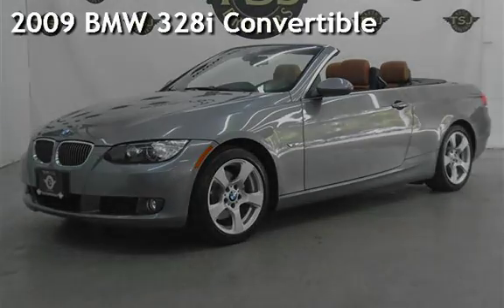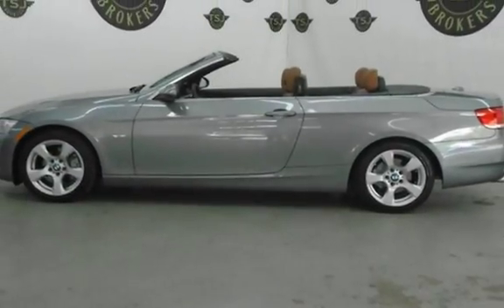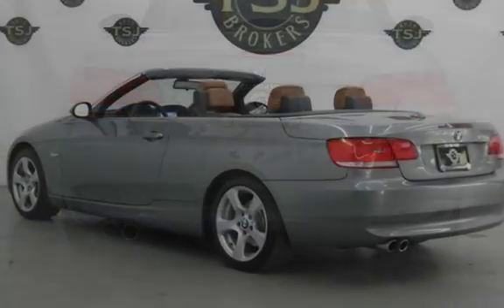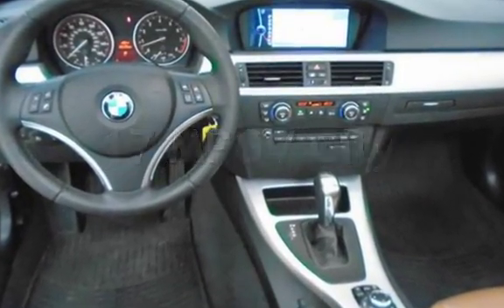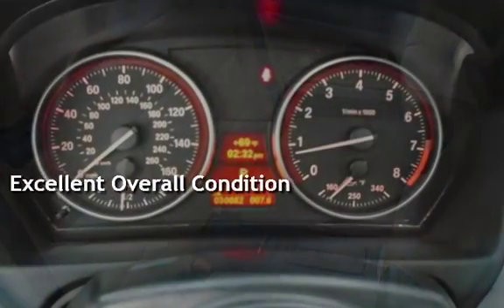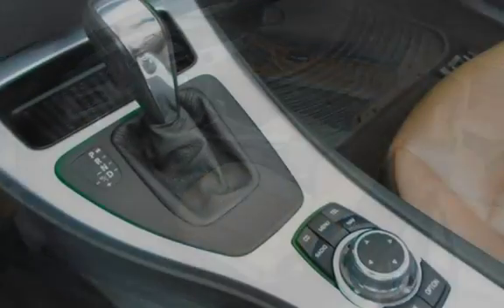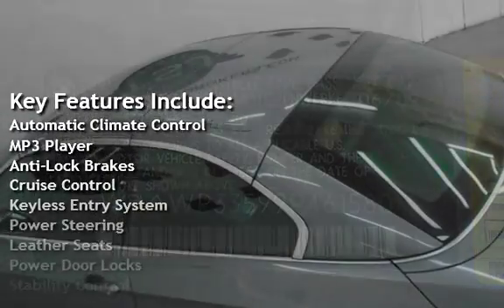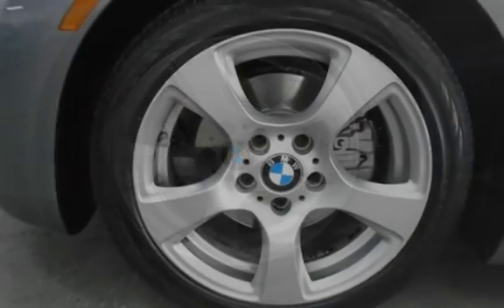2009 BMW 328i Convertible for sale in Lakewood, NJ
2009 BMW 328i CONVERTIBLE, 6CYL., AUTO, LEATHER HEATED SEATS, NAVIGATION, AM/FM CD, XENON HID HEADLAMPS, CLEAN CARFAX HISTORY, WE FINANCE!

Vehicle information

 VIN long  WBAWR33599P461580
 Type code  WR33
 Type  328I ML (USA)
 Dev. series  E93 ()
 Line  3
 Body type  CABRIO
 Steering  LL
 Door count  2
 Engine  N51
 Cubical capacity  3.00
 Power  172
 Transmision  HECK
 Gearbox  AUT
 Colour  SPACEGRAU METALLIC (A52)
 Upholstery  LEDER DAKOTA/D3 SATTELBRAUN (LCD3)
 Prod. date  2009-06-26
 Order options
 No.  Description
 1CA  SELECTION COP RELEVANT VEHICLES
 2VB  TYRE PRESSURE INDICATOR
 205  AUTOMATIC TRANSMISSION
 4B9  INT.TRIM FINISHERS ALUM.HIGH FINISH
 534  AUTOMATIC AIR CONDITIONING
 544  CRUISE CONTROL WITH BRAKING FUNCTION
 563  LIGHTS PACKAGE
 570  STRONGER ELECTRICITY SUPPLY
 6AA  BMW TELESERVICES
 6AB  CONTROL TELESERVICES
 6FL  USB-/AUDIO INTERFACE
 6UH  TRAFFIC INFORMATION
 609  NAVIGATION SYSTEM PROFESSIONAL
 615  EXTENDED BMW ONLINE INFORMATION
 620  VOICE INPUT SYSTEM
 639  COMPLETE PREP. CELLULAR PHONE USA/CDN
 653  HIGH DEFINITION RADIO
 677  HIFI SYSTEM PROFESSIONAL
 693  SATELLITE TUNER PREPARATION
 697  AREA-CODE 1
 8SC  COUNTRY SPEC. RELEASE OF TELESERVICE
 8SP  COP CONTROL
 925  SHIPPING PROTECTION PACKAGE
 Series options
 No.  Description
 255  SPORTS LEATHER STEERING WHEEL
 459  SEAT ADJUSTM., ELECTR. W. MEMORY
 521  RAIN SENSOR
 522  XENON LIGHT
 524  ADAPTIVE HEADLIGHTS
 645  RADIO CONTROL US
 823  HOT CLIMATE VERSION
 845  ACOUSTIC BELT WARNING
 850  ADD FUEL TANK FILLING FOR EXPORT
 853  LANGUAGE VERSION ENGLISH
 876  RADIO FREQUENCY 315 MHZ